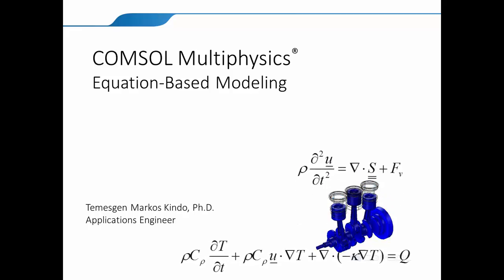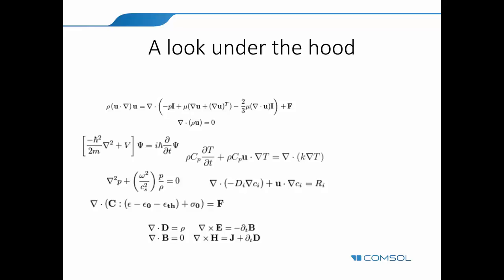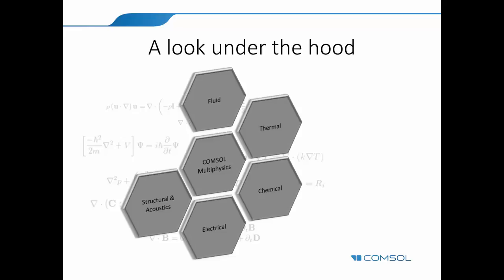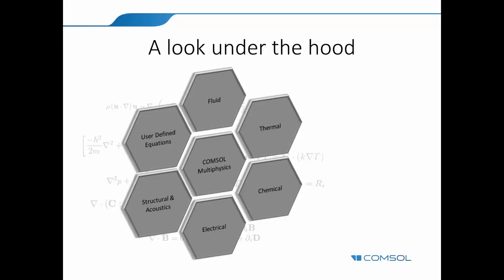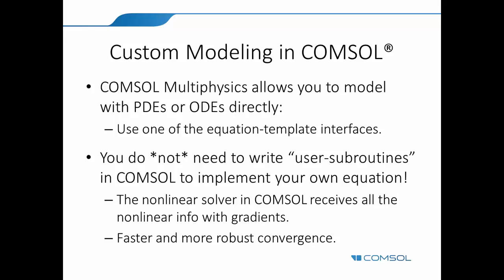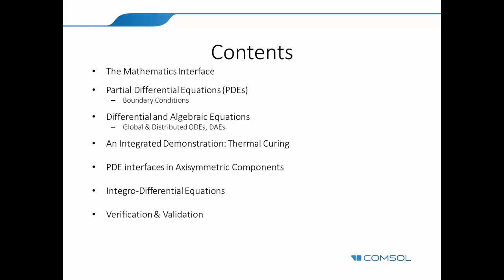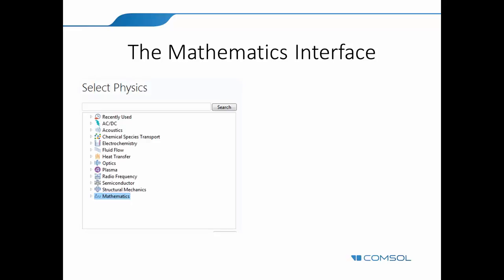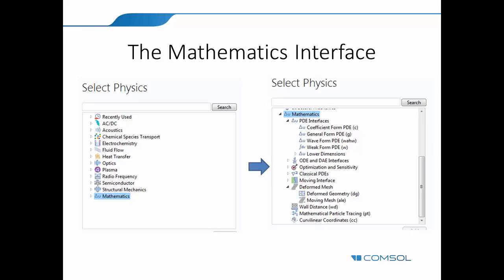Lecture 18 Part 1: Introduction to equation-based modeling (Dr. Temesgen Kindo)